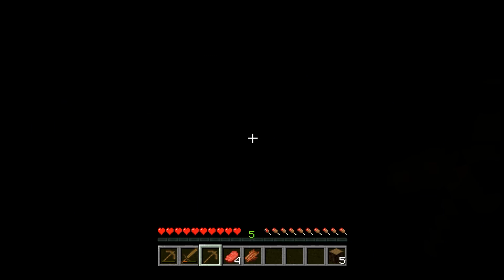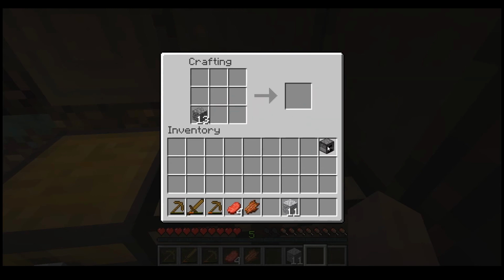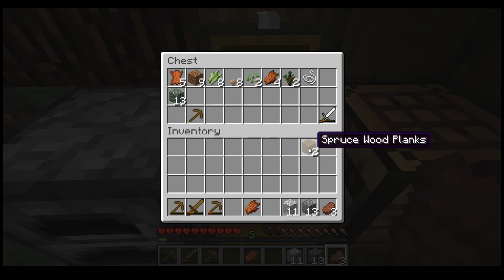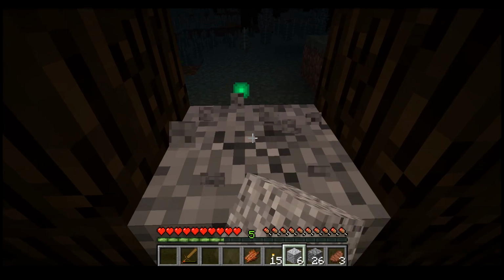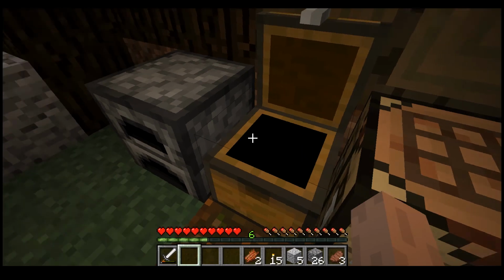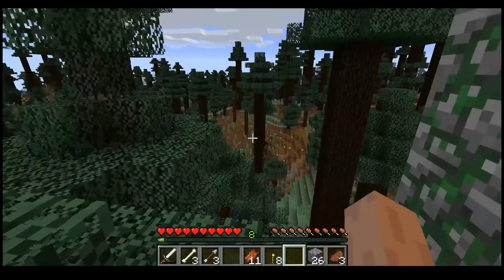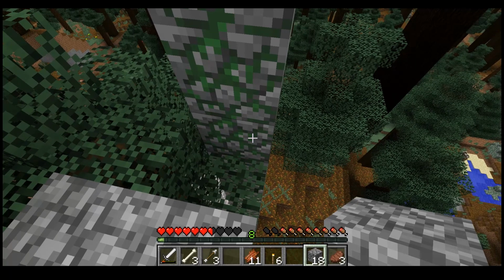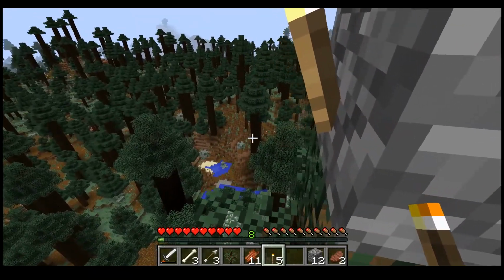Minecraft Survival: Let's Play Episode 4 - Drive Though, Punch Out Window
I do some essential gathering and my youngest coach joins me to help me light up my dreary hut. Also, without wool and no bed, I decide to make a lighthouse to show me the way home from the spawn point in case I die.